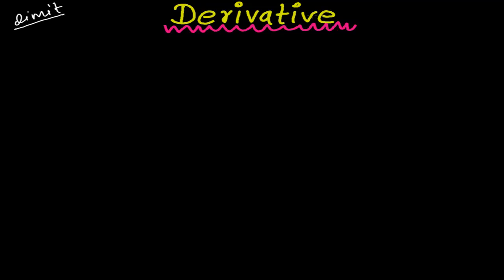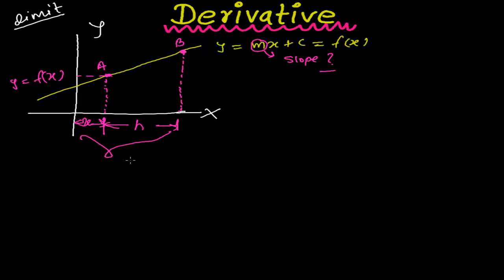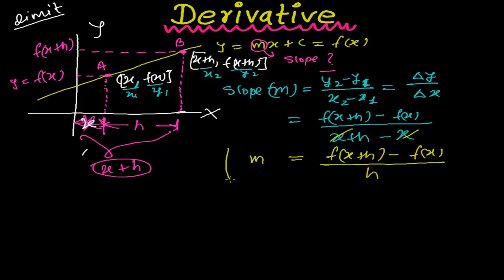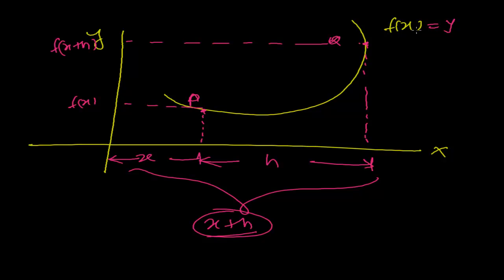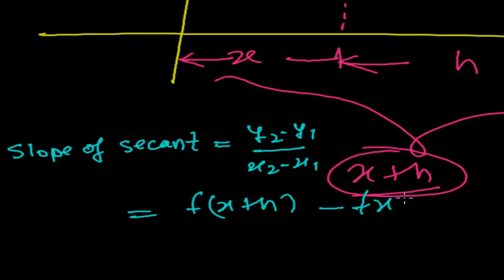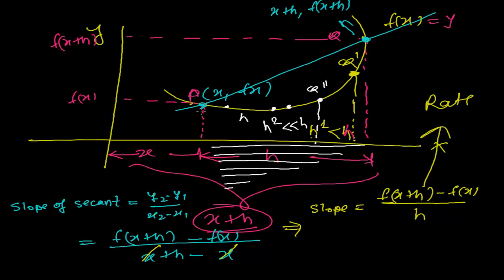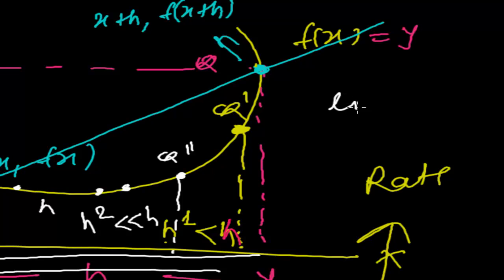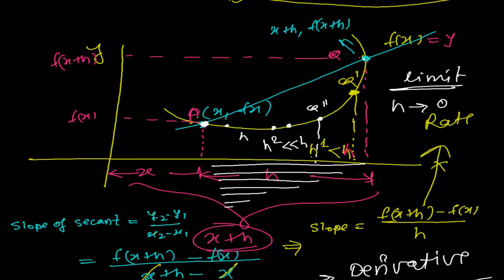What is Derivative ? Definition of Derivative in Calculus - Concept of Derivative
What is derivative in Calculus/Math || Definition of Derivative || This video introduces basic concepts required to understand the derivative calculus. We will understand geometrically as well as by definition what is differentiation in calculus mathematics.Derivative is an very important chapter of Calculus Mathematics.
Before learning derivative calculus, we should study limits & continuity in Calculus to very well understand the definition of derivative, the geometry of derivative. We should have the concept of limit calculus at a point.
Derivative is no more than a slope of secant line of a curve. Derivative can be defined in one line - rate of change of a function.In this video lesson of derivative we define derivative what exactly derivative is in geometric way. After learning this derivative lesson of calculus I hope you be able to answer the question - what are derivatives ?

Once you understand what are derivatives in calculus , next question comes what is differentiation in math. Well, the process of finding derivative we call differentiation. There are various methods, tricks ,tips for differentiating a function. We will learn more about differentiation calculus later on. In this video will focus on understanding what is derivative in Calculus Math.

ItsMyAcademy.com is an education website where I create Educational videos on Mathematics, Physics, Chemistry, Biology etc. The videos are completely free to watch and download.

@ htt://Twitter.com/ItsMyAcademy